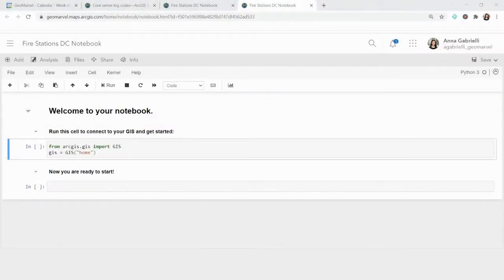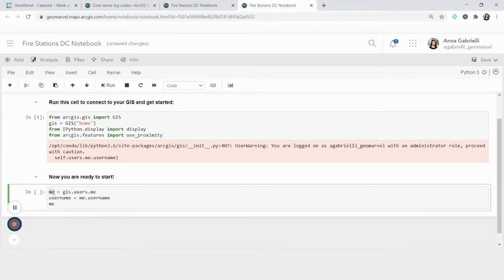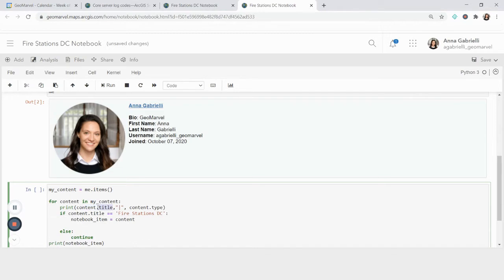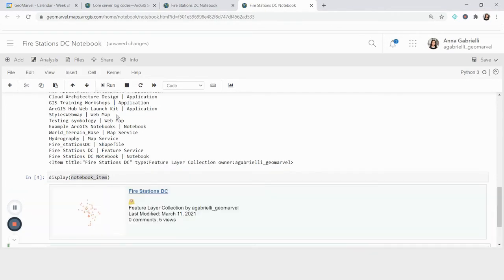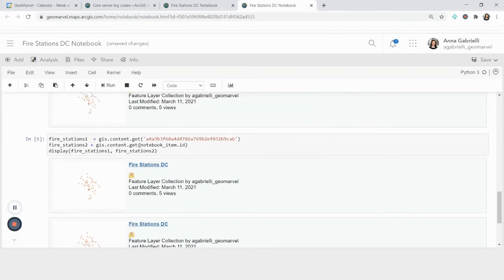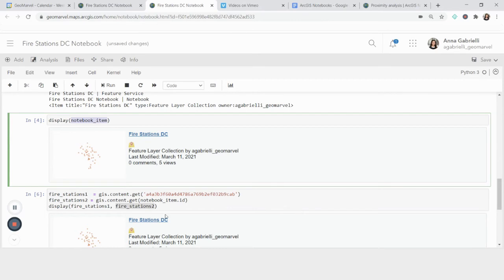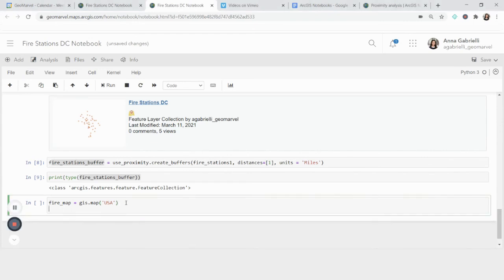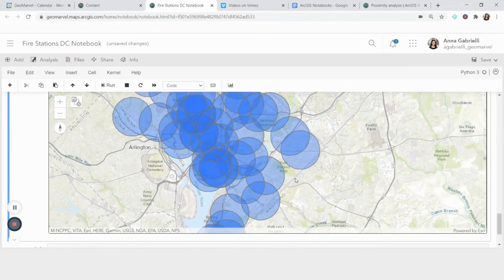Getting Started with ArcGIS Notebooks (Part 1)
Join Anna, as she will be walking through examples of how to get started creating new projects in ArcGIS Notebooks. ArcGIS Notebooks are an integration with open-source web-based Python tool Jupyter Notebooks to allow users to perform data analytics and machine learning with their data.